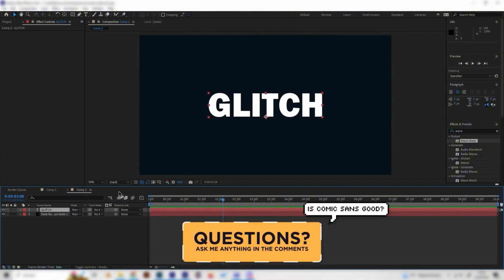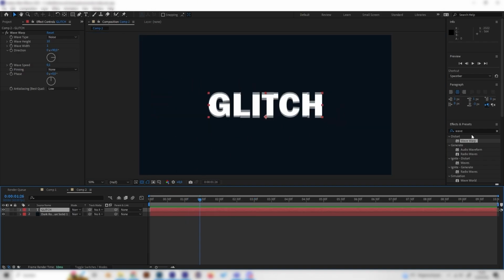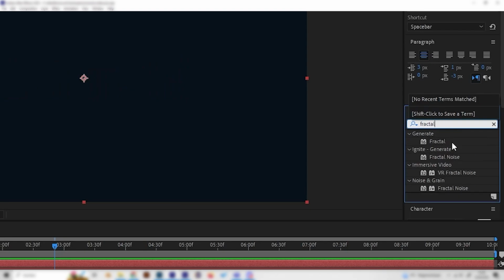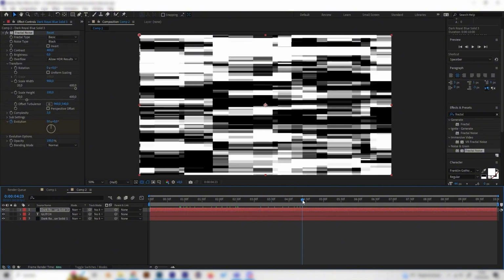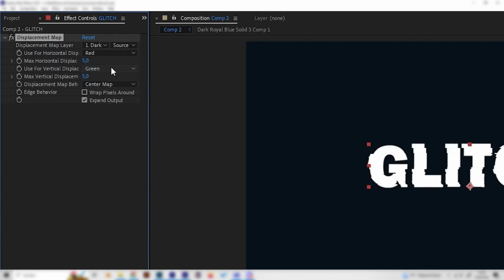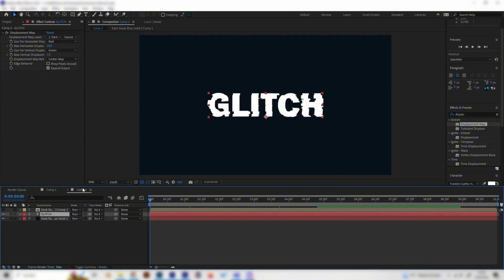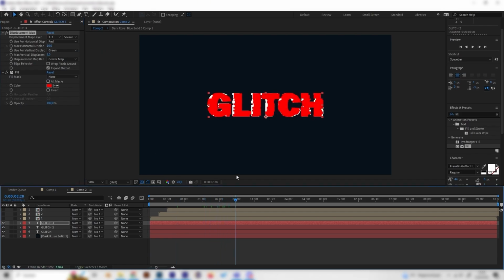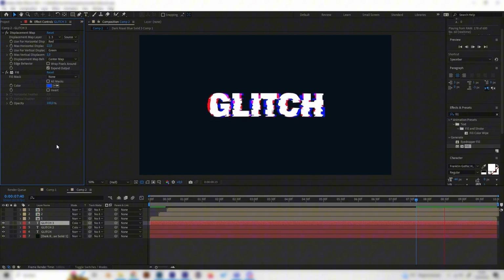3 After Effects Glitch Effects You NEED In 2026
Learn how to create a professional glitch effect in Adobe After Effects.
This clean and modern glitch animation is perfect for text animations, logo reveals, transitions and high-production motion graphics projects.

In this beginner-friendly tutorial you will discover how to build glitch effects step by step to achieve controlled distortion, smooth timing and a polished look without any plugins.

You will learn:

-How to create clean glitch effects in After Effects
-Motion graphics techniques for modern glitch animations
-Tips for timing, distortion and visual control
-How to build glitch animations directly in After Effects